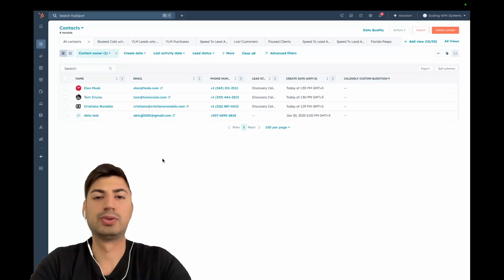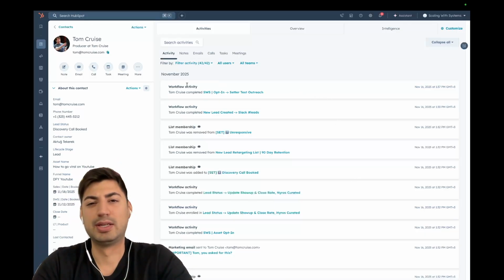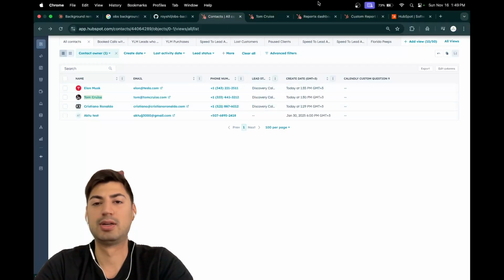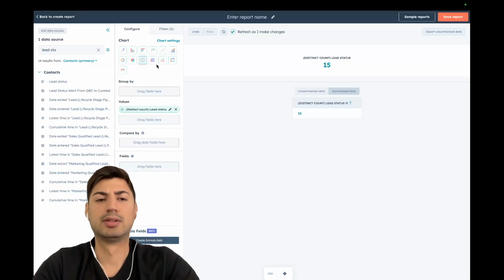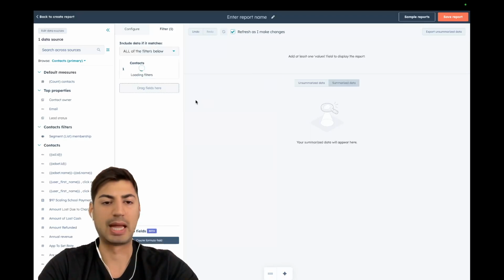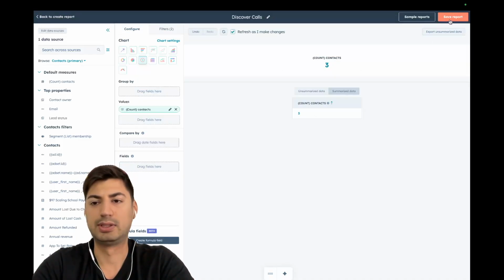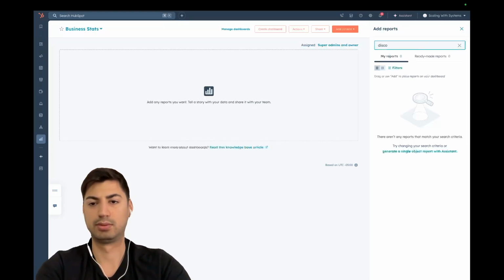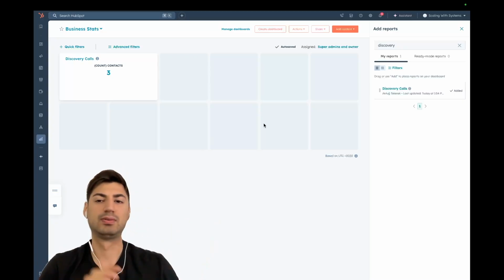How To Set Up Sales KPIs in HubSpot CRM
In this tutorial, I'll walk you through how to set up Sales KPIs in HubSpot CRM using contact objects.

Whether you're new to HubSpot or just looking to track your sales metrics better, this beginner-friendly guide will help you get started.

What you'll learn:

The basics of using contact objects for KPI tracking
Simple steps to set up your sales metrics
Tips to get your CRM working for you